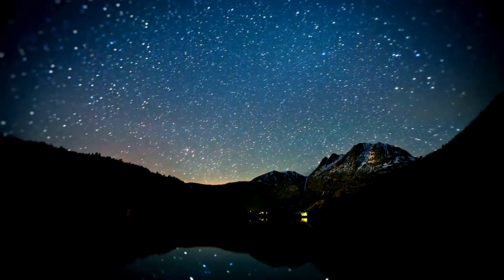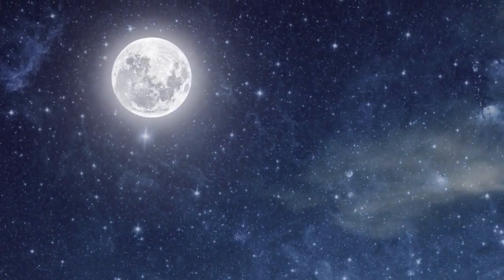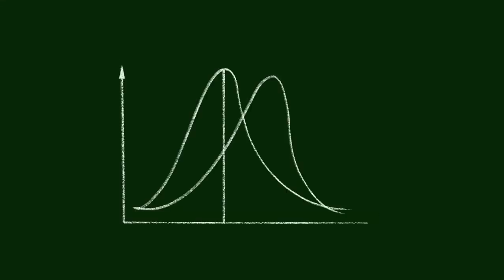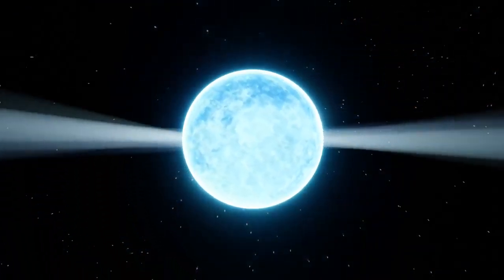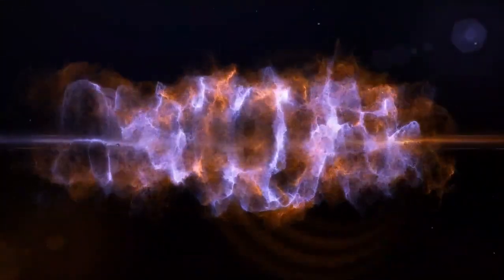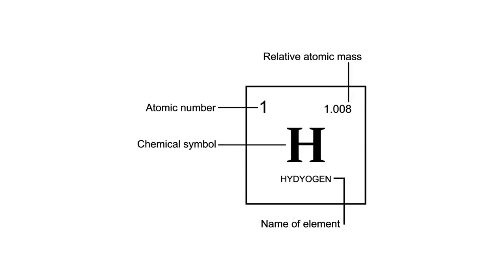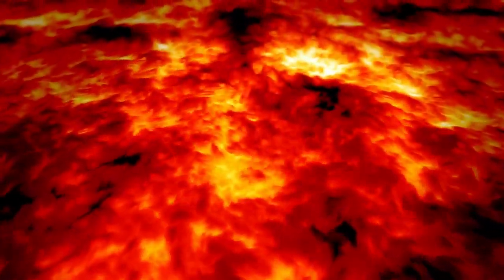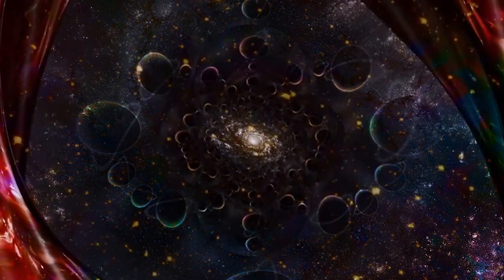Neil deGrasse Tyson Betelgeuse Just Exploded and Will Light Up the Entire Night Sky!